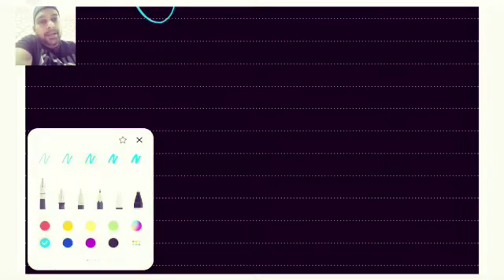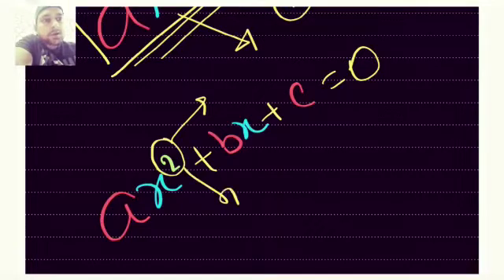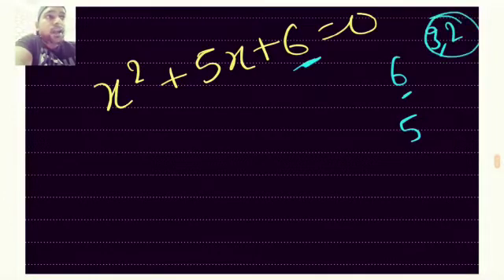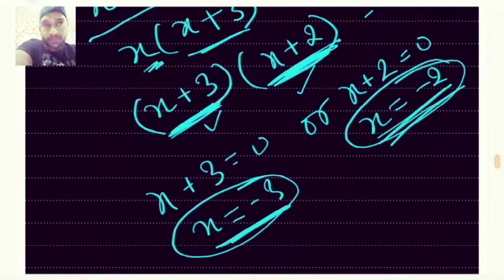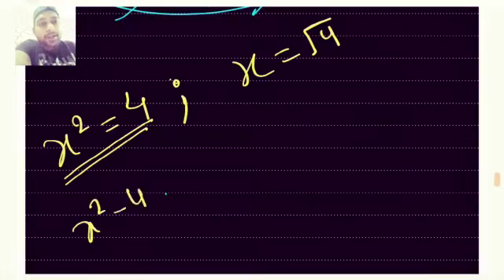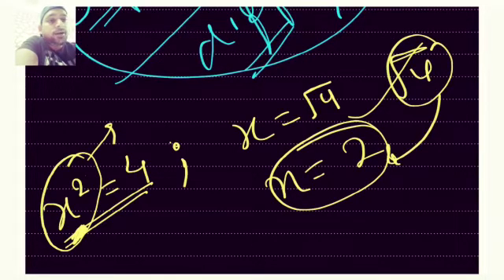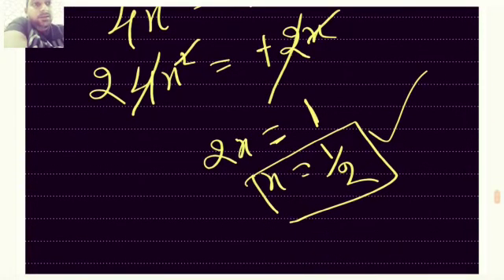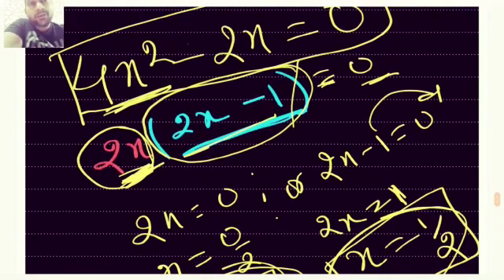MLZS JHANSI CLASS 10 Mathematics - Quadratic Equations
MLZS JHANSI CLASS 10 Mathematics - Quadratic Equations By Rupesh Sir